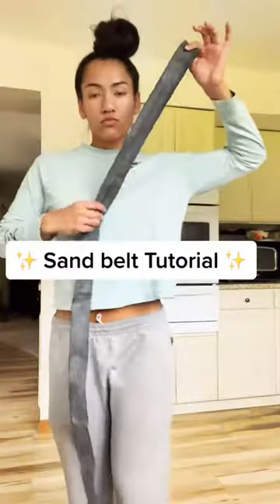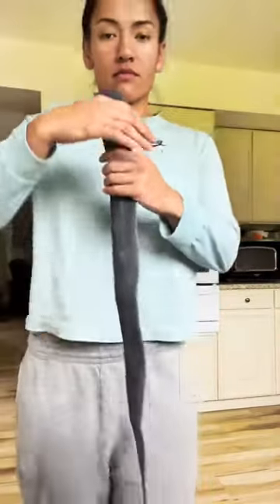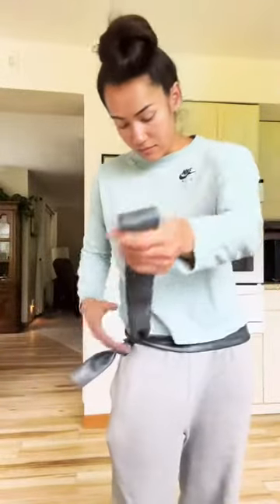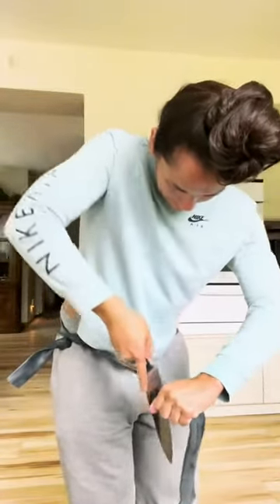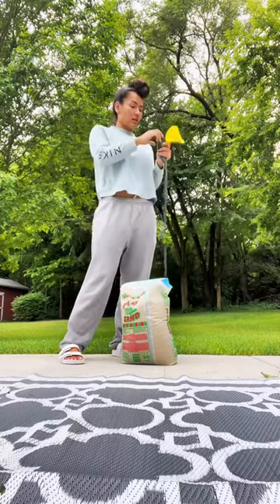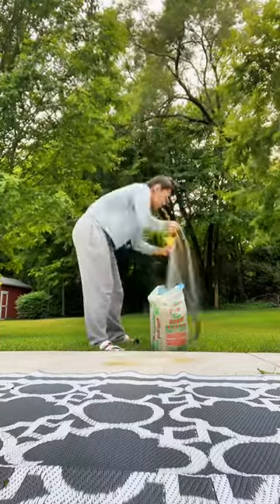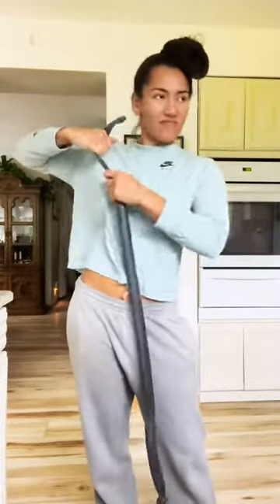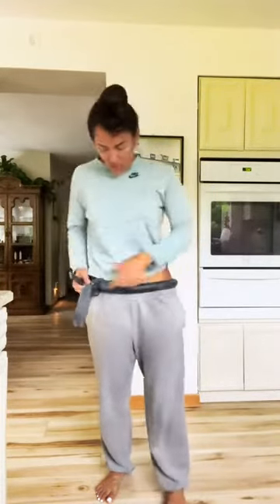How to Make a Tahitian Sand Belt for 'Ori Tahiti | Tutorial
A how to tutorial on making a Tahitian sand belt for training your Hips. Thank you to Atalina from TikTok and Orlando Florida.